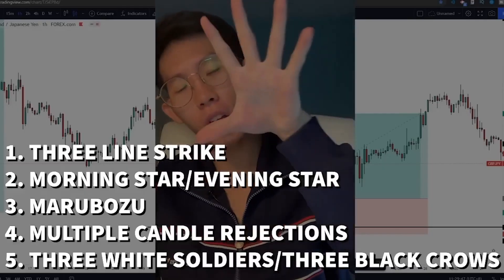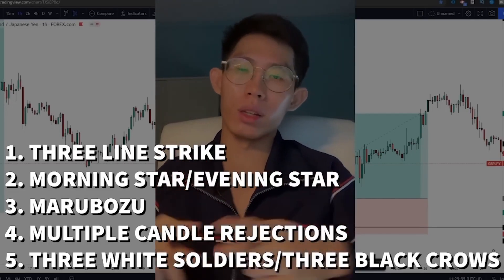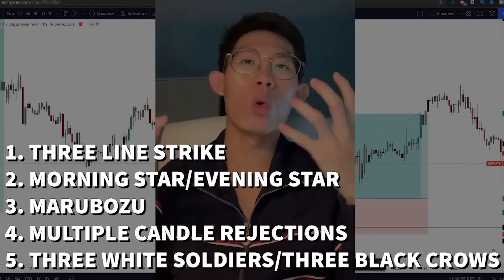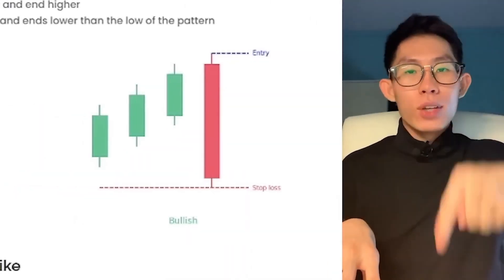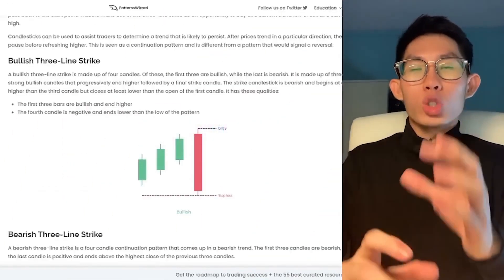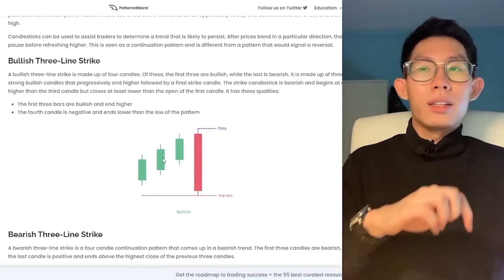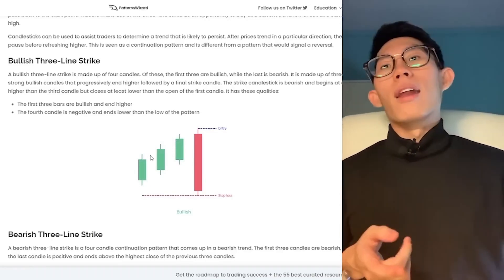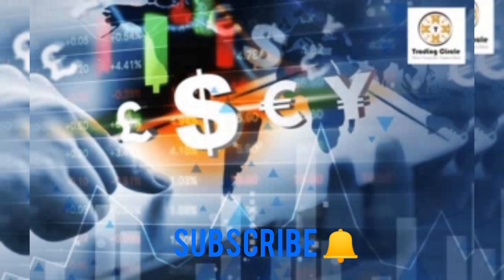These are 5reliable candle sticks patterns you guys need to know (profitably @jonaafahyoo )